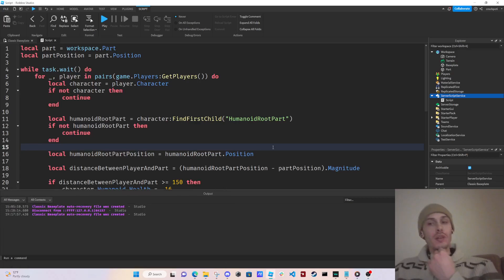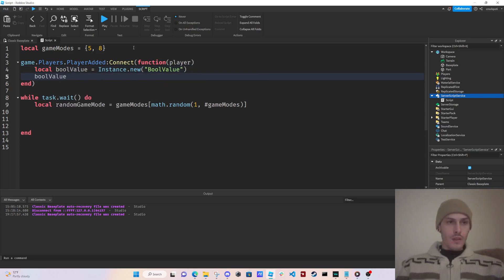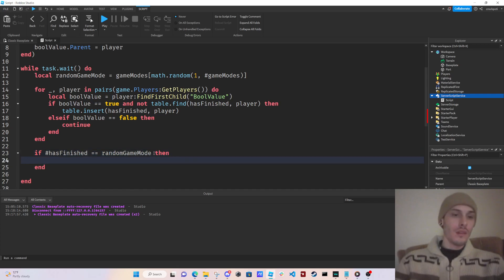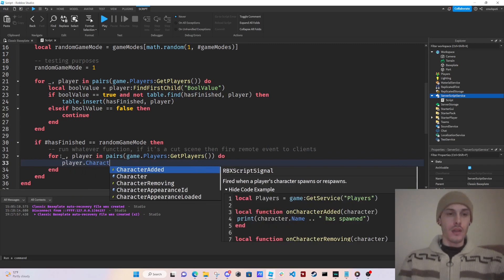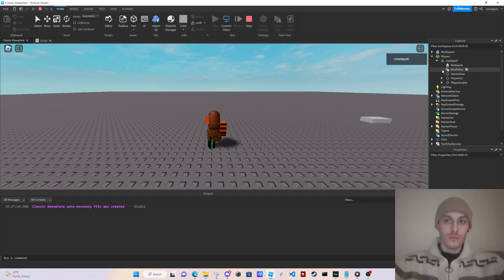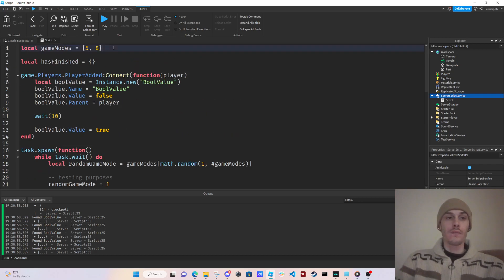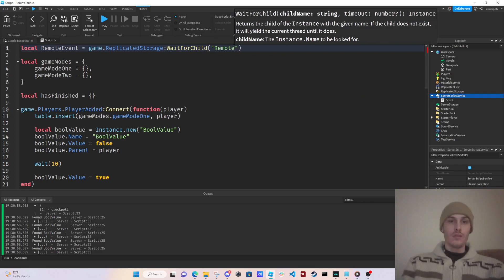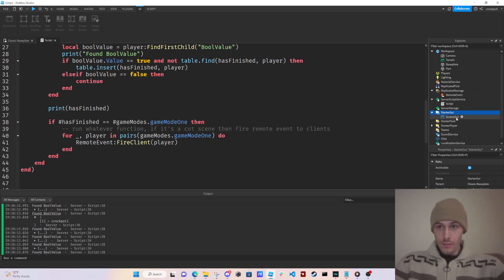how to script a final scene after game mode has finished in roblox studio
in this roblox scripting tutorial we learn how to script a final scene after a specific game mode has finished or all the players in a specific game mode have reached a specific goal.